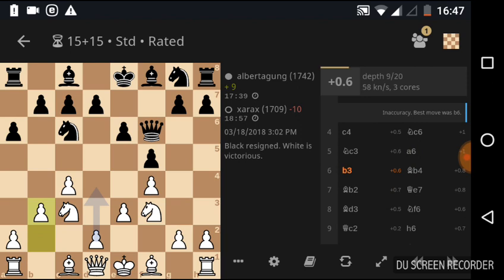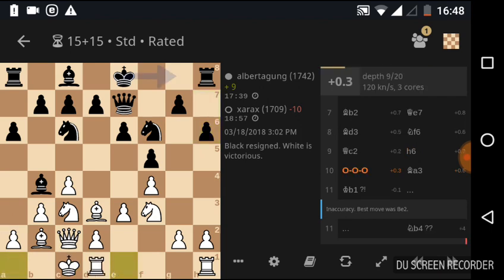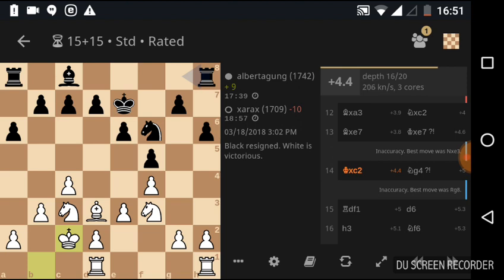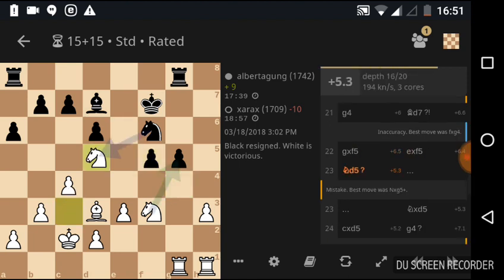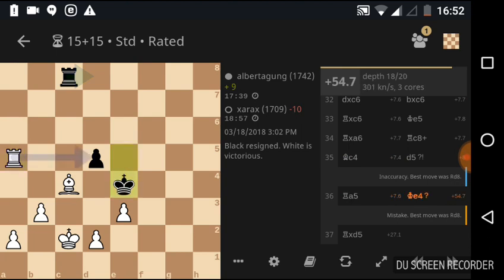Lichess Albert Vs xarax with commentary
Provokative pin